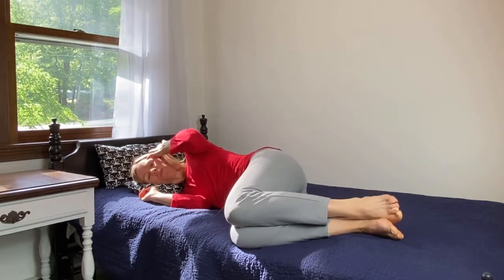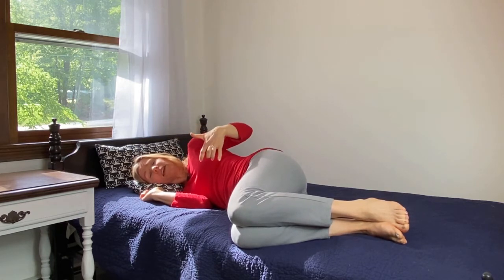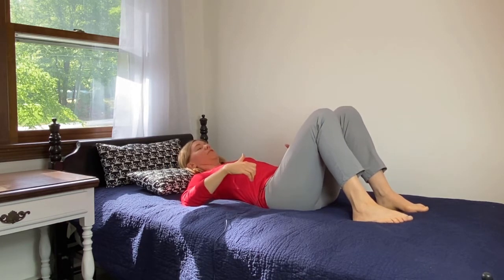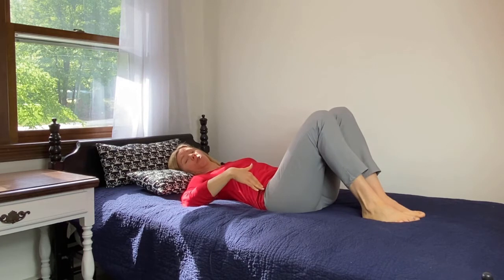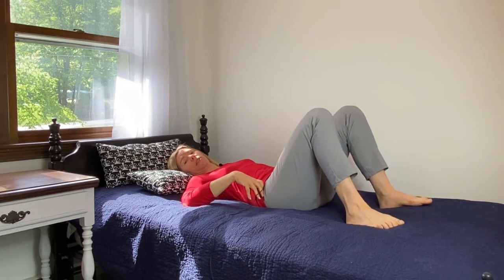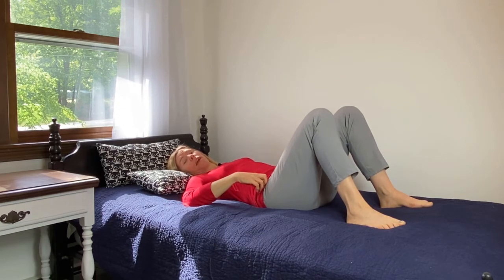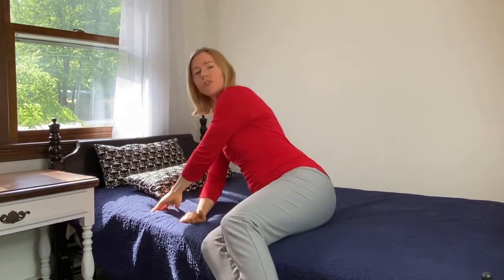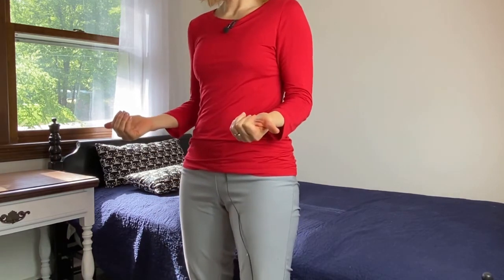How to: Ease morning low back pain!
These suggestions can help alleviate morning low back pain to start your day off better!

These posts/videos are intended for education and demonstration only and are not meant to take the place of guidance from your Primary Care Provider (PCP) or your Physical Therapist (PT). Don’t use this post/video to avoid going to your PCP or PT, or to replace the advice they give you. Get clearance from YOUR PCP before using the information in this post/video. Use at your own risk.

I love to interact with my online community. Please remember, I’m not responsible for the content of comments from others. Please be respectful.

**If you live in Southern New Hampshire and want more help or coaching, please reach out! I'd be happy to work with you.**

Physical Therapist serving Southern New Hampshire

low back exercises